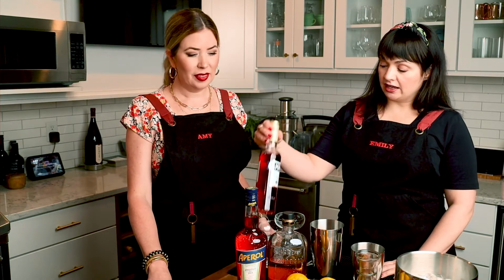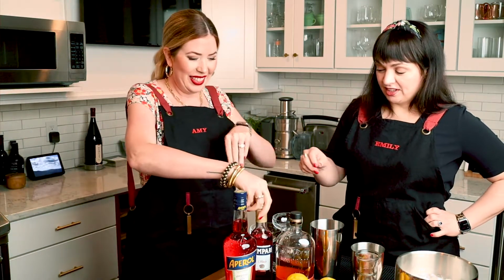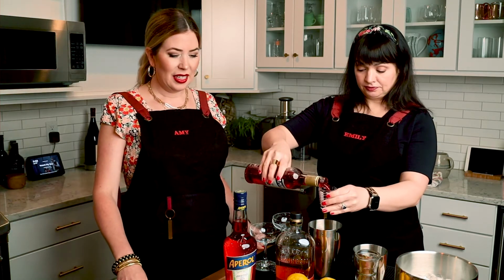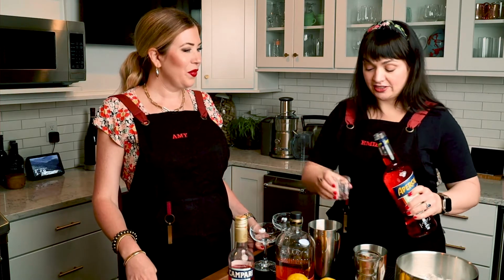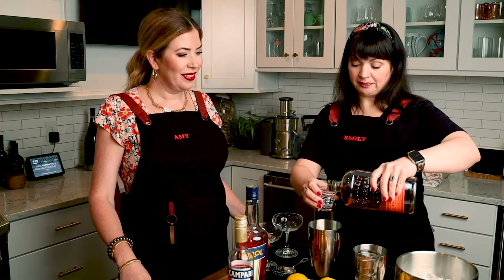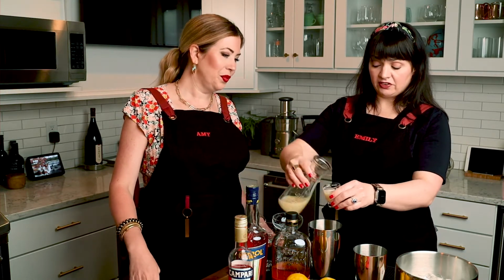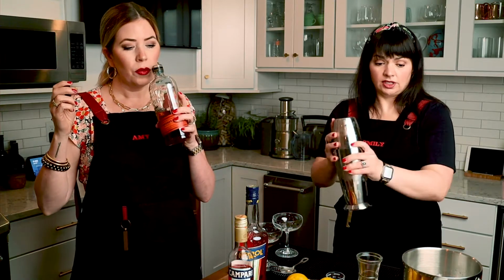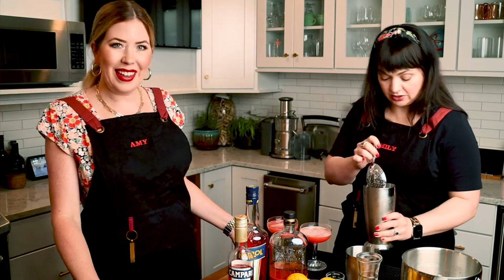Conversation Cocktails + Connections: Catching Up with Amy and Emily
After whipping up a Paper Plane cocktail (recipe rec from friend of the pod Melanie Turner), Amy and Emily catch up with each other and talk about learning new things, spending time alone, recent movies and TV shows we’ve watched (including some that were nostalgic and we re-watched), and just generally have a nice happy hour conversation. Enjoy! Listen wherever you like to listen to podcasts.